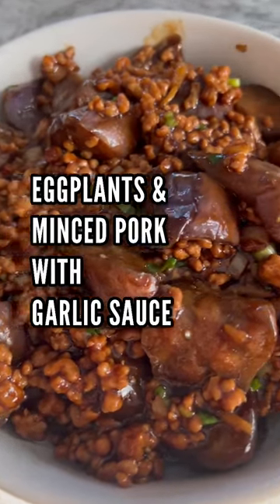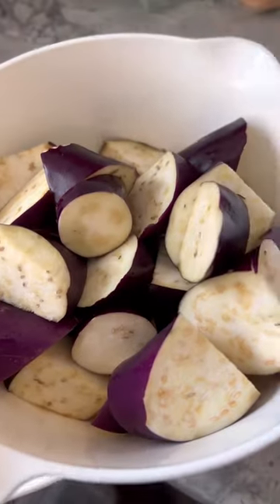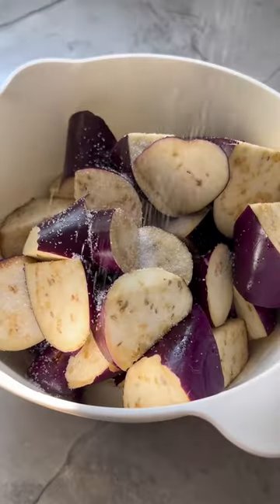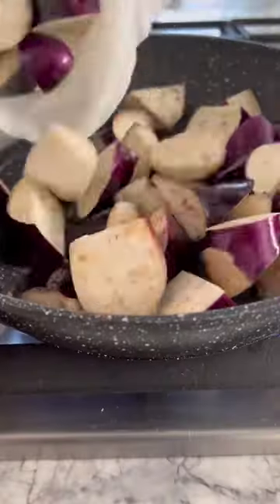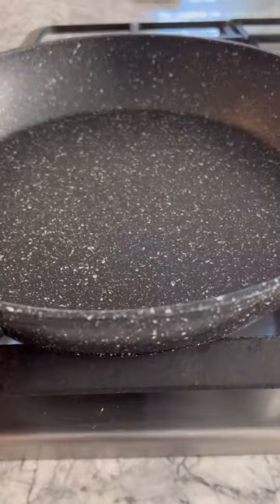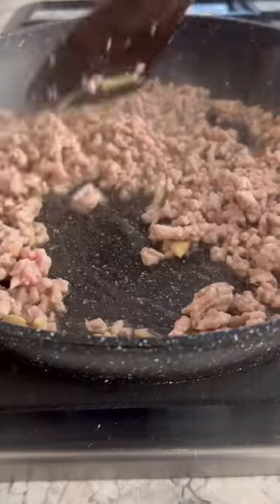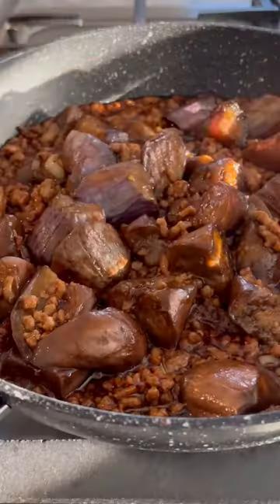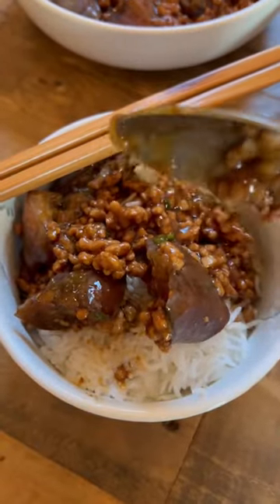🍆 Best Way to Cook Eggplants !! With Garlic Sauce Rack of Lam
Try my recipe for eggplants and minced pork in garlic sauce, a savory way to serve this vegetable!

AMAZON STORE: